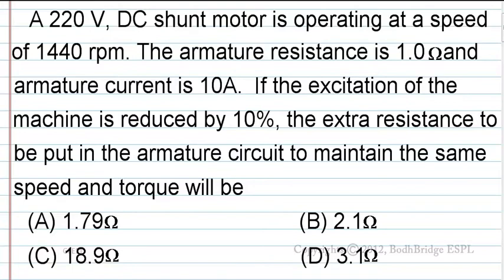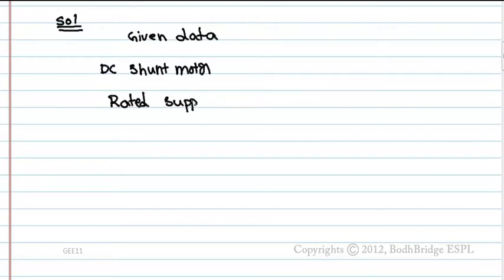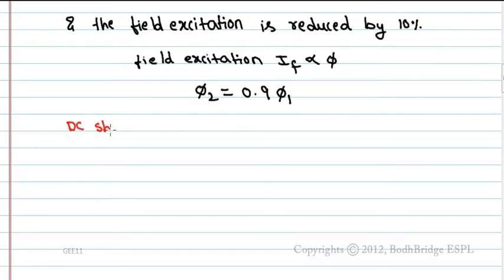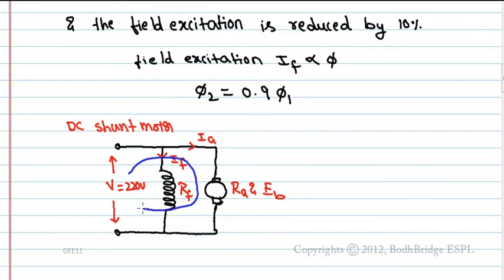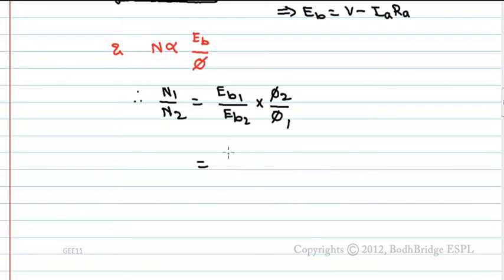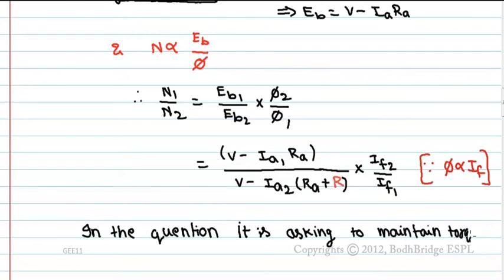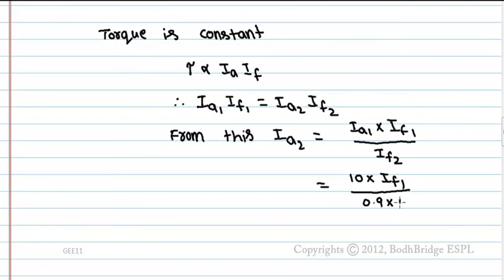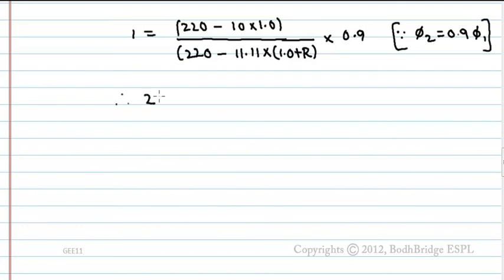Question 31 EE 2011